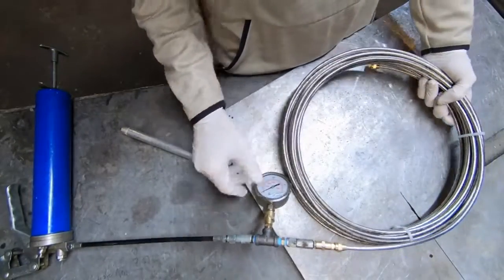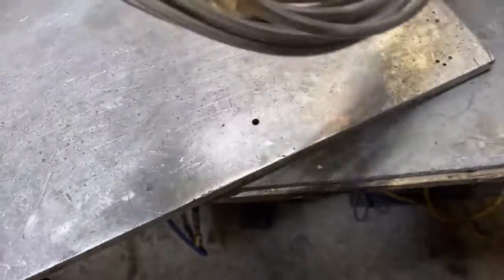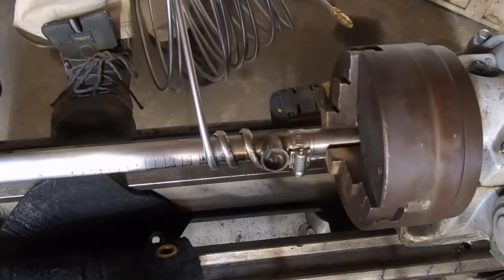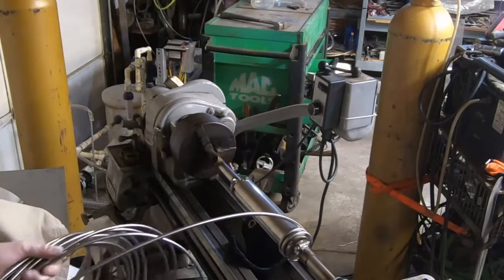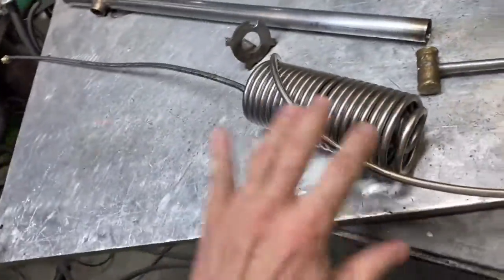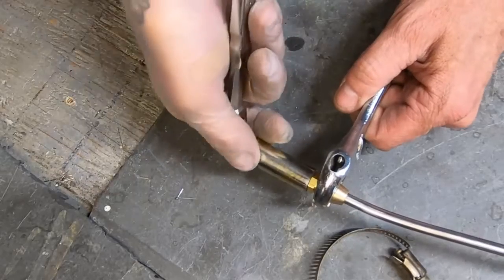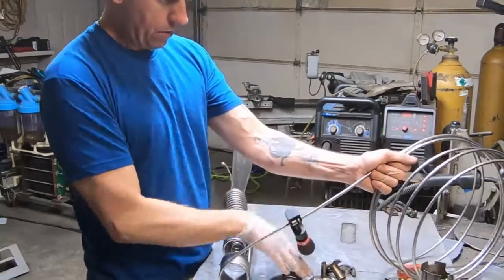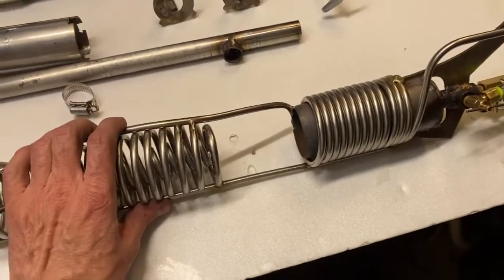Advanced tubing coiling method or bending tight bends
Tubes filled with water pressured up with a grease gun give super tight bends no freezing needed .